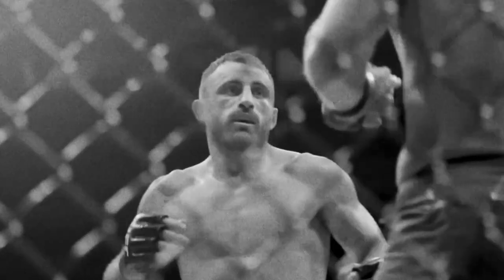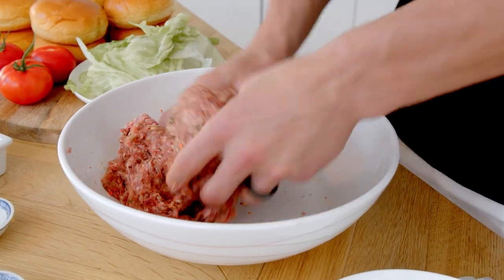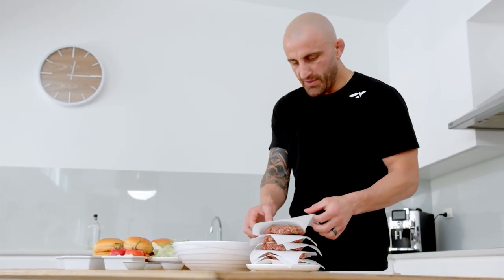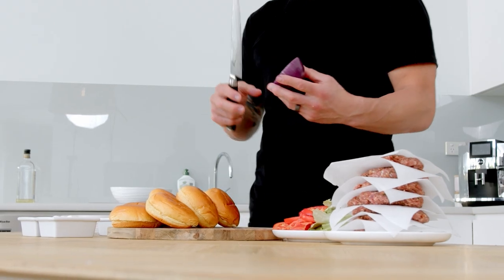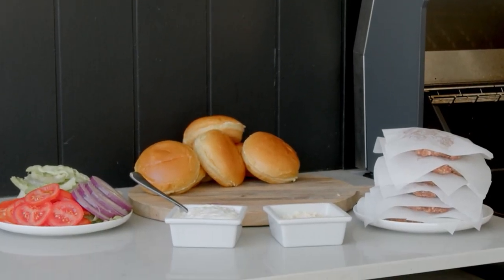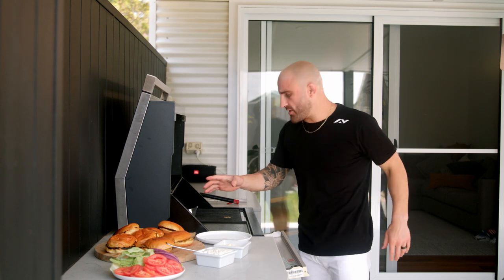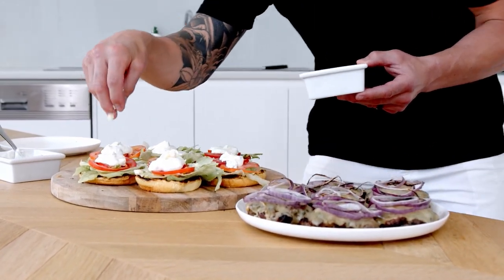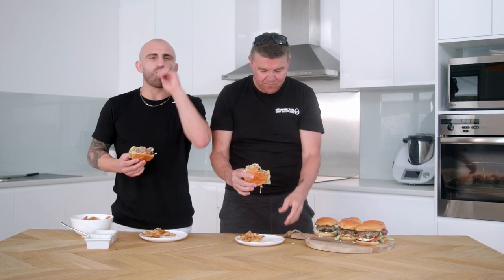Cooking with Volk: Lamb Burgers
Cooking with Volk is back with a good old Lamb Burger!

Check it out below and all you need to make it at home is:
Lamb Mince
Lettuce
Tomato
Brioche Buns
Tzatziki (or make your own!)
Feta cheese
Red Onion ...and the stupid little bowls!

Let's go!